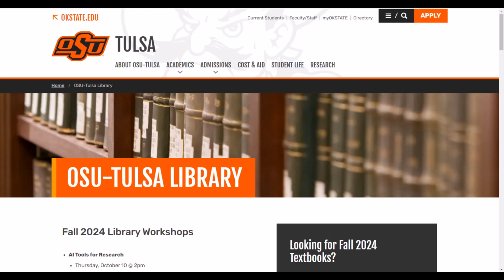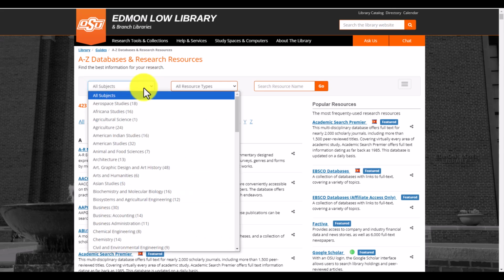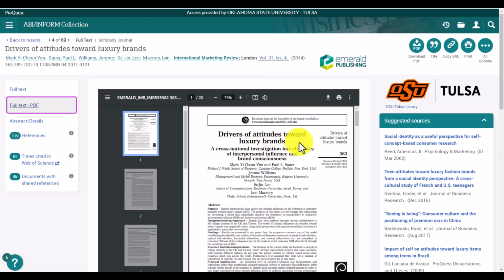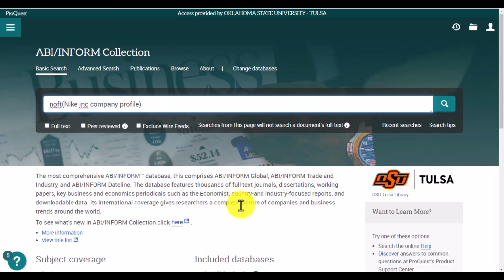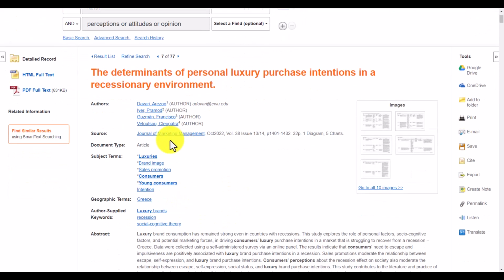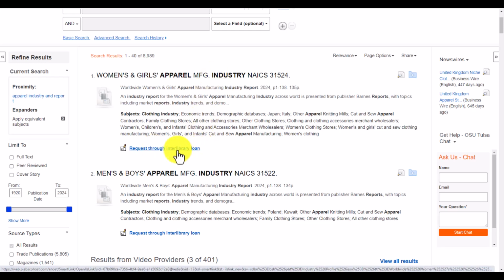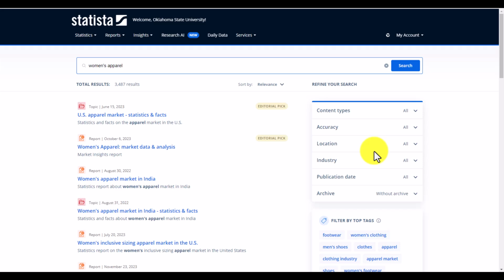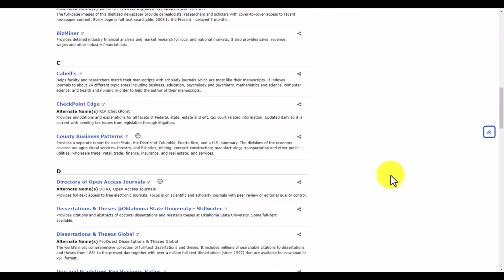MKTG 4333 - Business Research - Fall 2024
This video provides an overview for MKTG 4333 on how to start marketing/business research at the OSU-Tulsa Library.